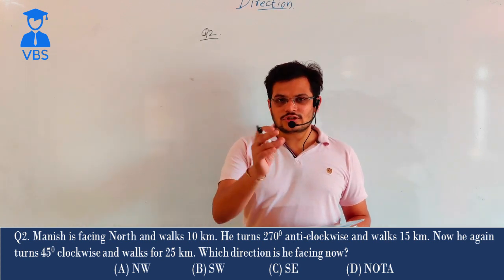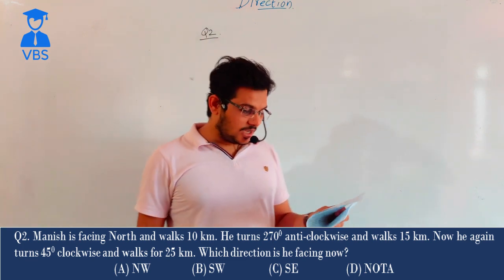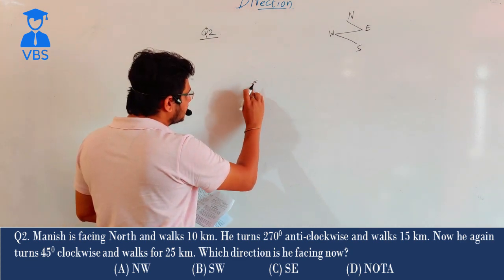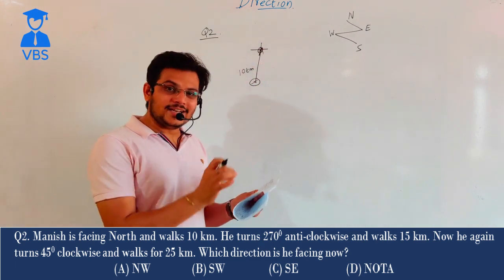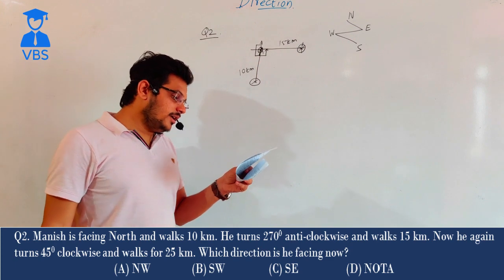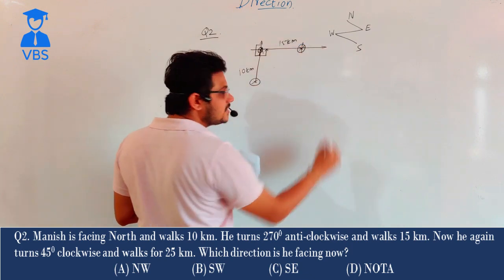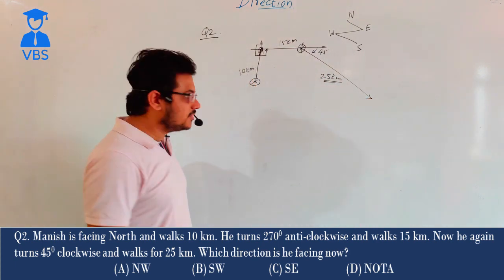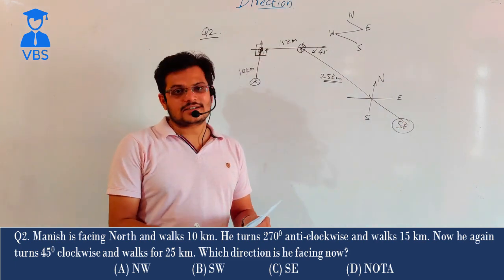Direction | Direction and Distance | Verbal Reasoning Direction part 3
Introduction to reasoning exams and the importance of various topics for exams and job interviews.

Overview of direction, distance, direction and distance, and shadow and their significance in reasoning exams and job interviews.

Solved examples and practice problems for each of these topics, along with tips and tricks for approaching these types of questions efficiently and effectively.

Common questions asked in exams and interviews for each of these topics, along with advice on how to prepare for these types of questions.

Strategies for improving your performance in each of these topics, including memorization techniques and shortcuts for quickly finding the answers.

The video will be presented in an easy-to-understand format and will be suitable for individuals of all skill levels. Whether you are a beginner or an experienced reasoning test-taker, this video will provide valuable insights and tips to help you improve your performance.